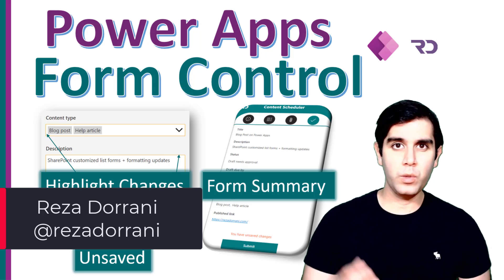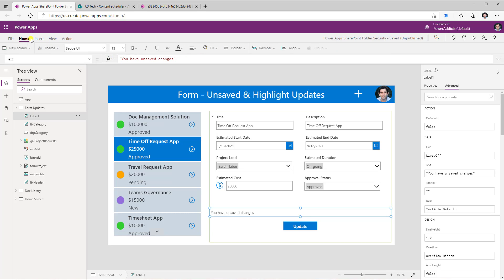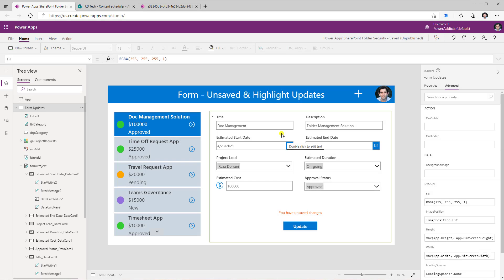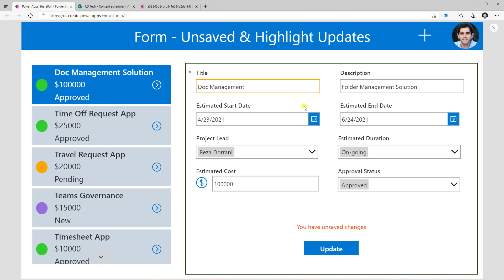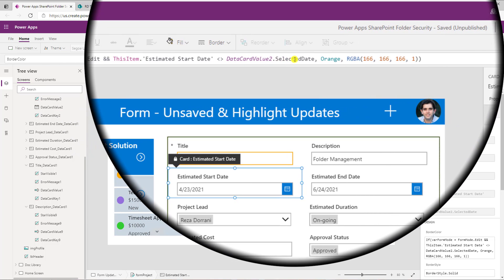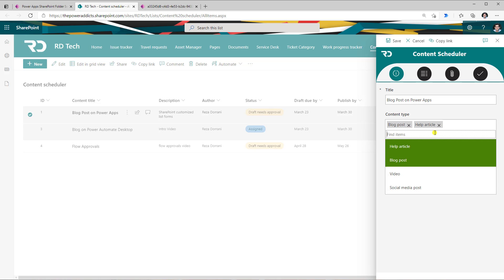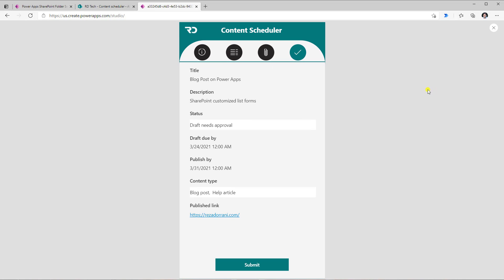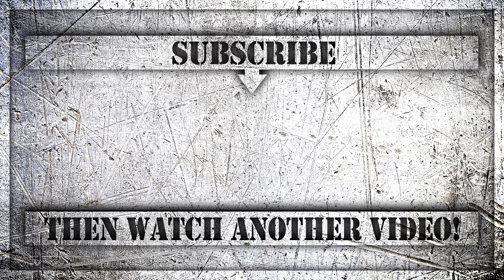Power Apps Forms - Updates, Unsaved & Submit Confirmation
In this video, we will explore Power Apps Forms Properties Updates, Unsaved and how to showcase a summary of the Form data prior to Submit.

PowerApps Forms video includes:
✅ Power Apps form check if updated
✅ Highlight updated columns / data cards in form control
✅ Show a summary of form data before Submit

Table of Contents:
00:00 - Introduction
00:57 - Check if PowerApps forms has Unsaved changes
03:30 - Highlight data cards updated in form control - track changes
08:55 - Tabbed / multi-screen form - Unsaved & Updates
10:18 - Show summary of form control - submit confirmation
13:22 - Subscribe to Reza Dorrani channel